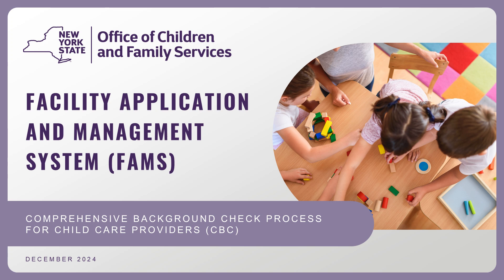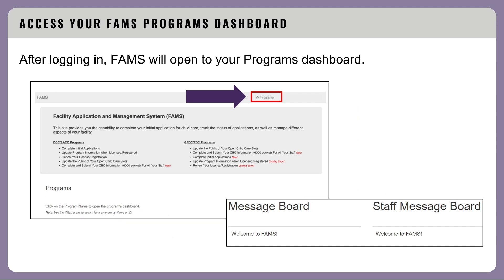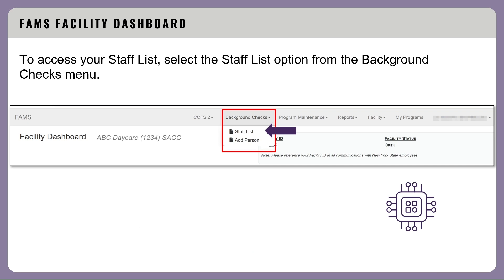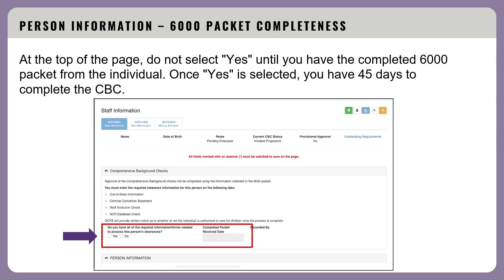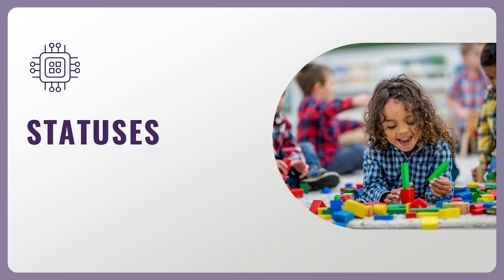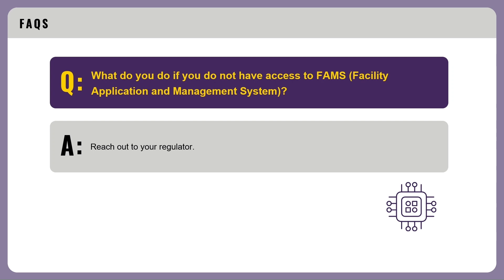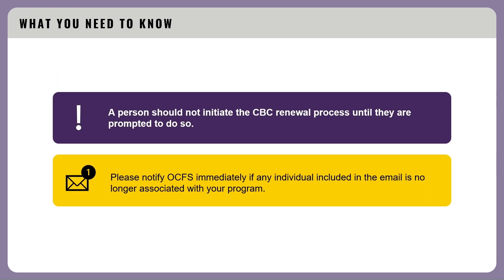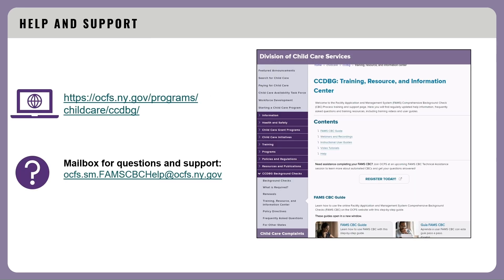FAMS CBC Walkthrough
This video contains a walkthrough of the Comprehensive Background Check process for child care providers located in the Facility Application Management System (FAMS). In this walkthrough, we cover comprehensive background checks and comprehensive background check renewals.